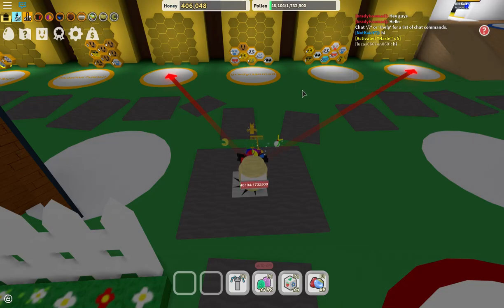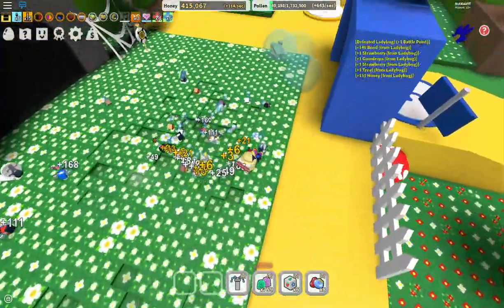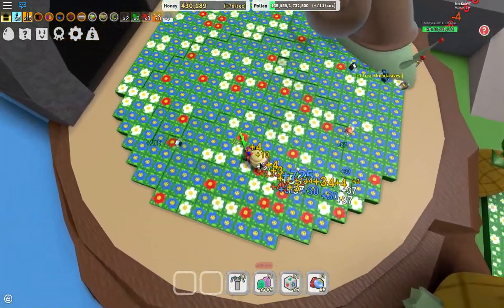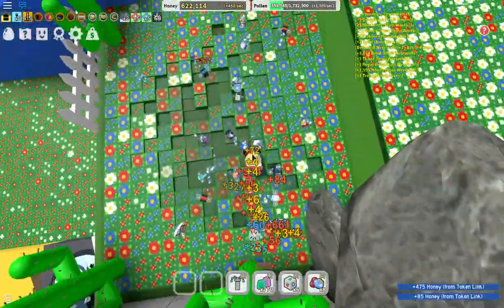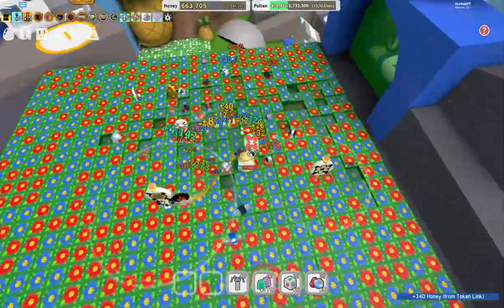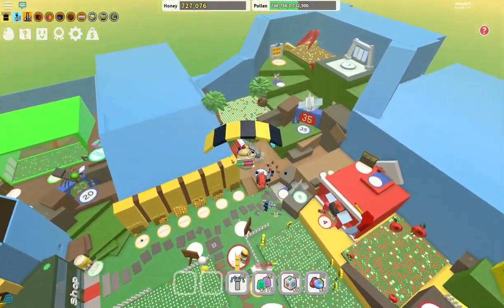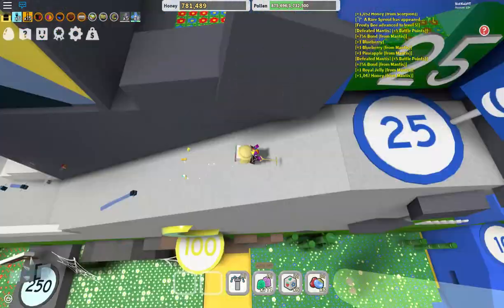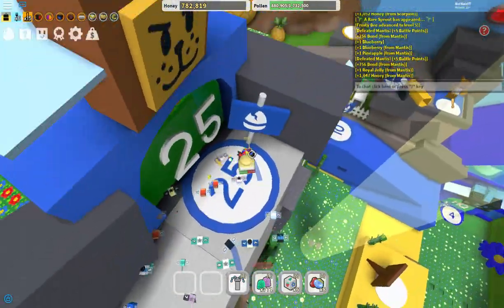Bee Swarm Simulator Tips & Tricks: Best Fields for Each Area (Roblox)